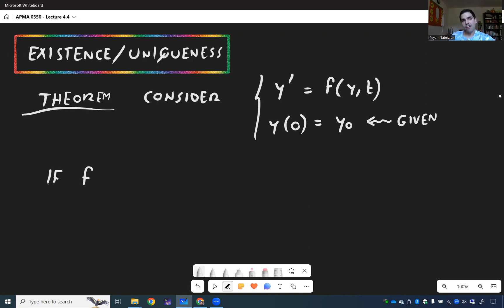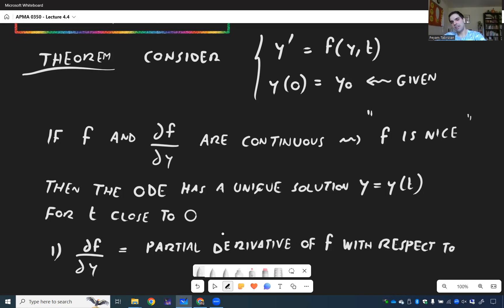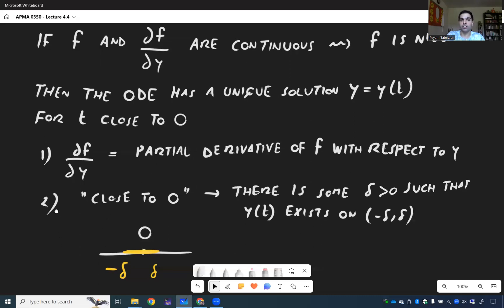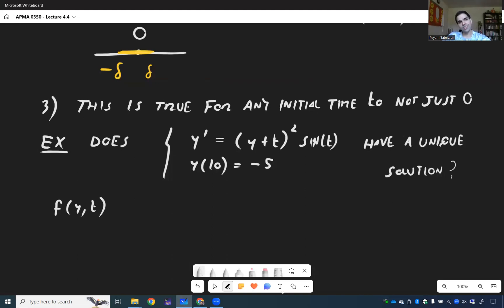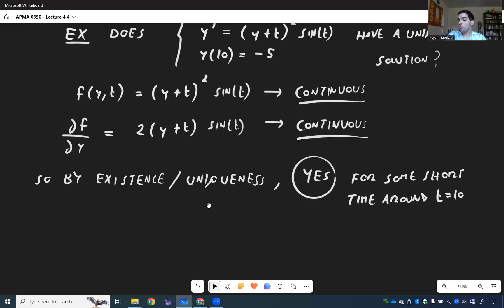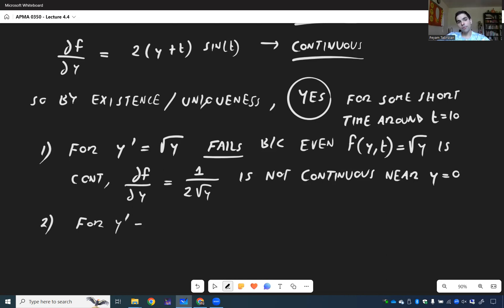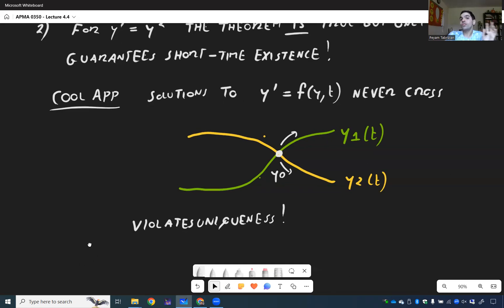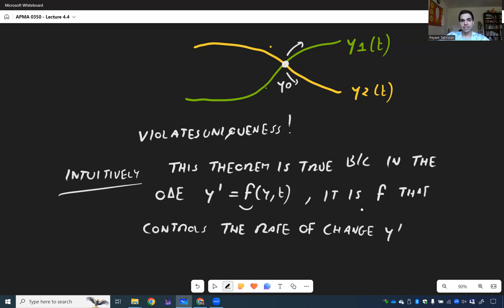ODE Existence Uniqueness Theorem